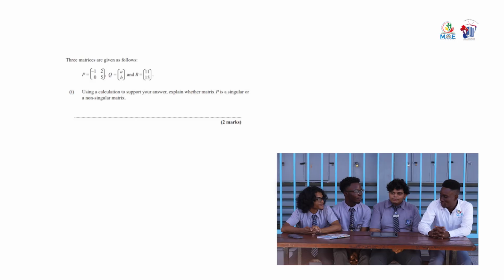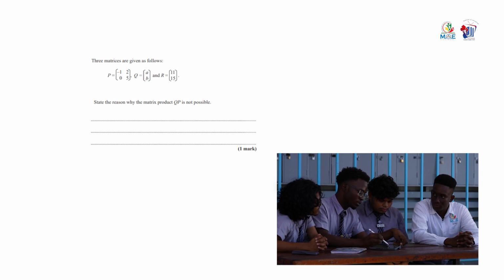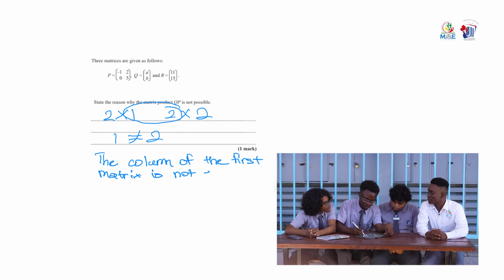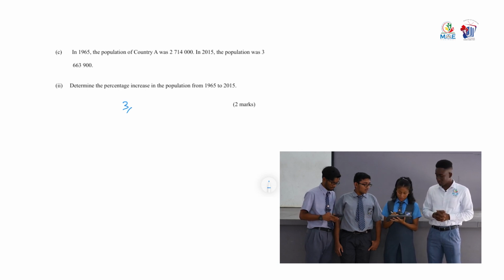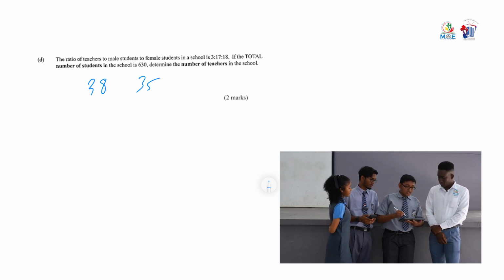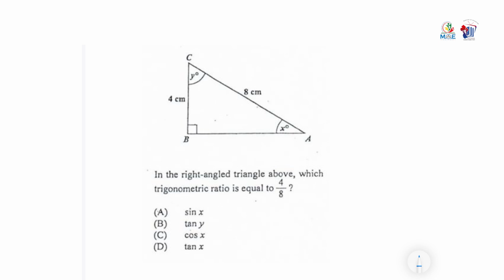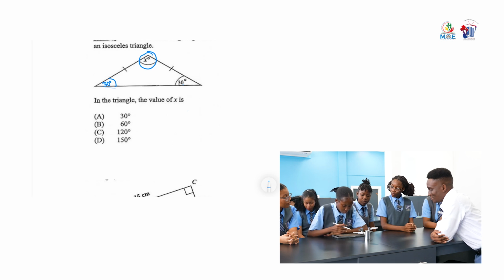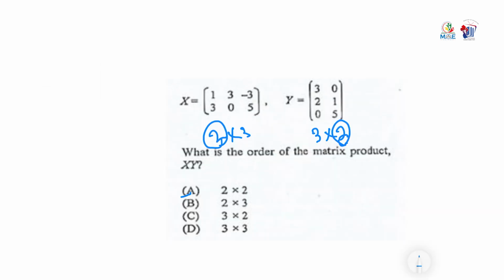Beatin Da Maths - Season 3 Episode 2